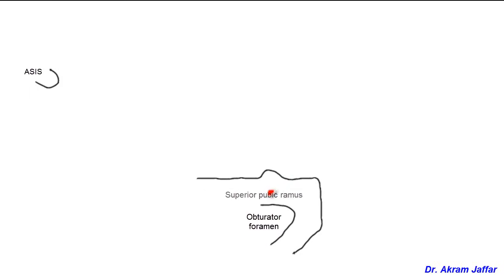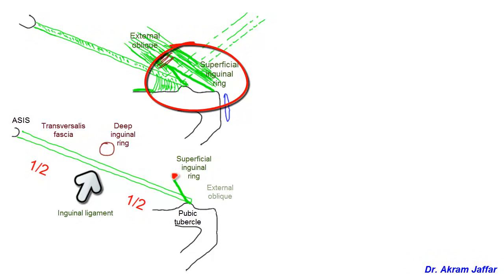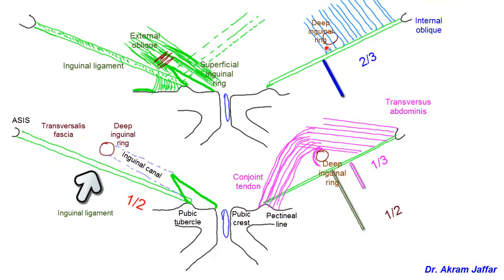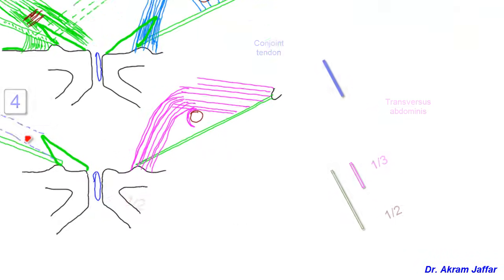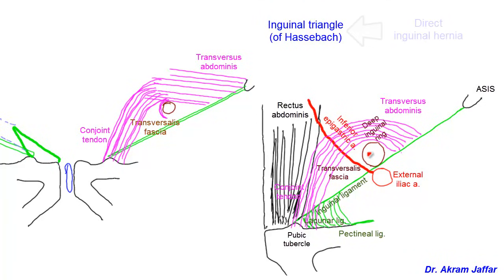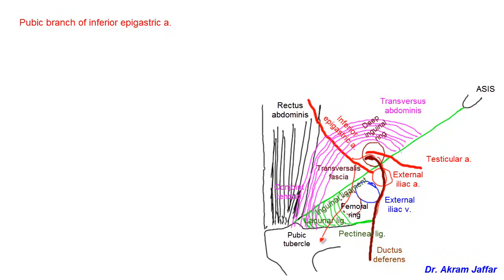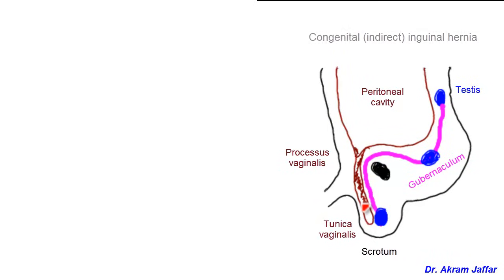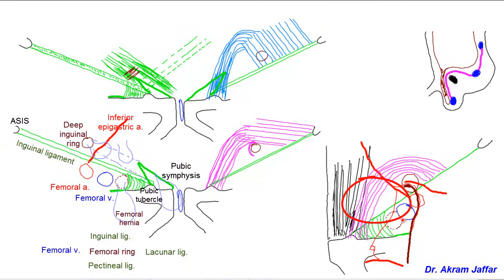Anatomy of the inguinal region, simplified + Anki flashcards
Download Anki-compatible flashcards customized to align with the learning objectives of this session

After completion of this video session, it is expected that you will be able to:
Gross anatomy
Define Inguinal ligament; Lacunar ligament; Pectineal ligament; Reflected inguinal ligament; Intercrural fibers; Conjoint tendon; Iliopubic tract; Interfoveolar fibers.
Describe the superficial and deep inguinal rings. the anterior/posterior walls, roof and floor of the inguinal canal; boundaries of the inguinal triangle of Hasselbach, boundaries of the femoral ring.
List: the layers of the spermatic cord (External spermatic fascia, Cremasteric fascia, Internal spermatic fascia); the contents of the spermatic cord: (Ductus deferens, processus vaginalis (usually a remnant), Arteries, Veins, Nerves, Lymphatics.)
Outline the surface markings of the Inguinal ligament, Inferior epigastric artery, Inguinal rings and the course of the inguinal canal.
Embryology
Outline the descent of the testis and formation of the gubernaculum and processus vaginalis.
Clinical Anatomy
Using applied anatomy:
Explain the importance of the surface anatomy of the inferior epigastric artery in differentiating between inguinal hernias.
Compare the relationship of the inguinal hernia and the femoral hernia to the pubic tubercle.
Discuss the mechanism, route and diagnosis of hernia: Indirect inguinal, Direct inguinal, and Femoral.
Explain why an indirect inguinal hernia is more common in young males, an indirect inguinal hernia is more common in the elderly, and while femoral hernia is more common in females.
Discuss the formation, relations, and clinical significance of an abnormal obturator artery.

0:00 bony landmarks
0:50 inguinal ligament
1:19 lacunar ligament
1:34 pectineal ligament
1:42 reflected part of the inguinal ligament
2:04 superficial inguinal ring
3:20 deep inguinal ring
4:10 inguinal canal
5:50 conjoint tendon
6:40 interfoveolar fibers
6:55 contribution of internal oblique muscle
8:40 boundaries of the inguinal canal
13:50 inferior epigastric artery relation to the deep inguinal ring
14:40 inguinal trinagle of Hasselbach
15:50 direct and indirect inguinal hernia
16:55 femoral ring and femoral hernia
17:50 structures passing through the deep inguinal ring
18:39 coverings of the spermatic cord
20:00 abnormal obturator artery
21:29 embryology
24:07 comparing the direct inguinal hernia, indirect inguinal hernia, and femoral hernia

Correction from Ahmed Farah Muhumed : the femoral vein forms the lateral border  of the femoral ring and  not the medial border, as stated in 17:25, as correctly stated in 26:26

Presented and edited by Dr.Akram Jaffar (Ph.D.). This video and its channel are supported by the "Human Anatomy Education" page on Facebook